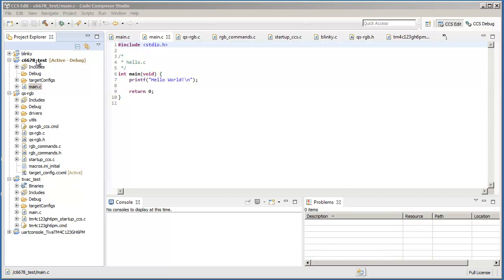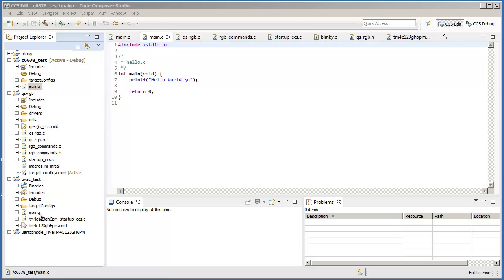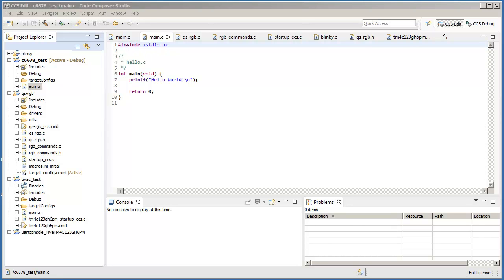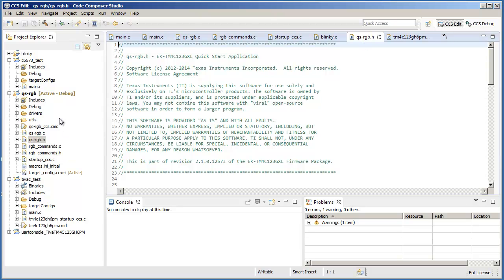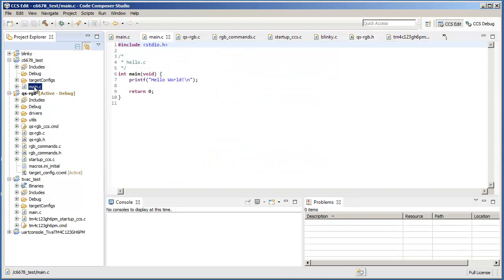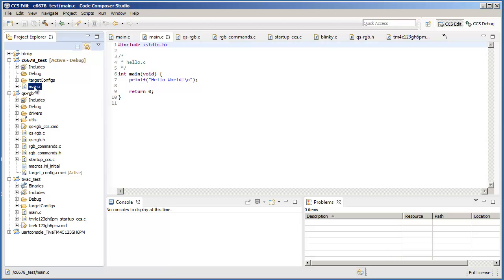Using Link with editor icon in Project Explorer view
Enabling the Link with editor icon in Project Explorer view links files in Project Explorer with editor view.  Clicking on a source file in the editor view will then highlight that file in the Project Explorer view. This can avoid confusion when editing files with the same name in multiple projects as you can quicklly see which project the file you are editing is associated with.